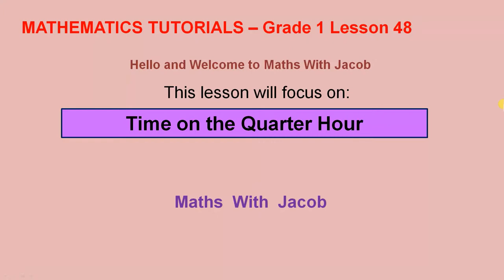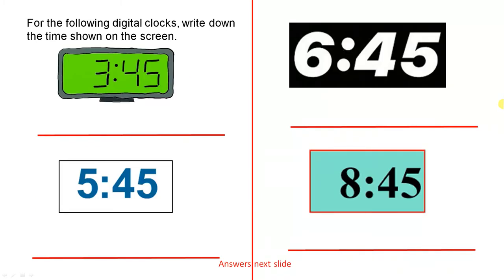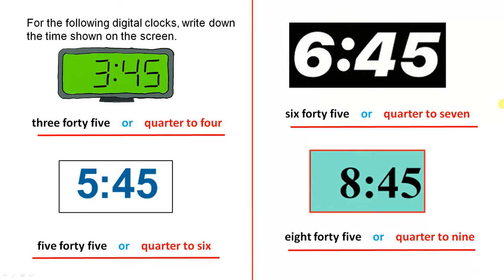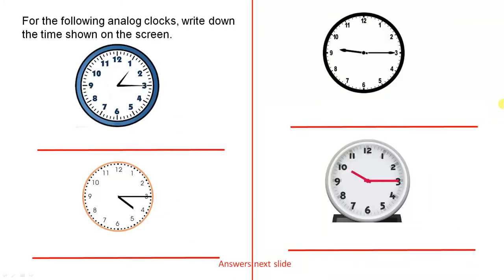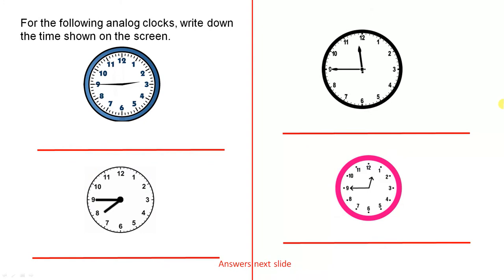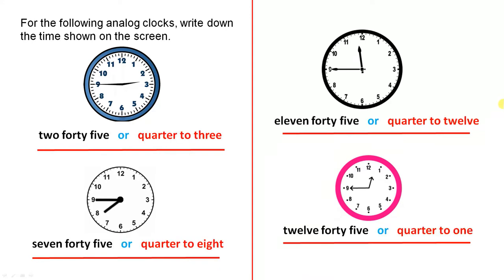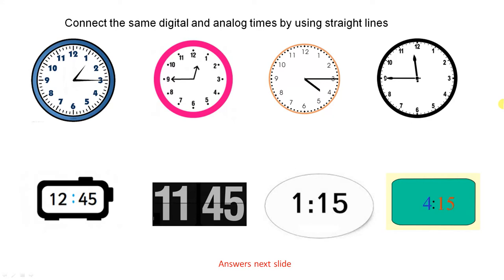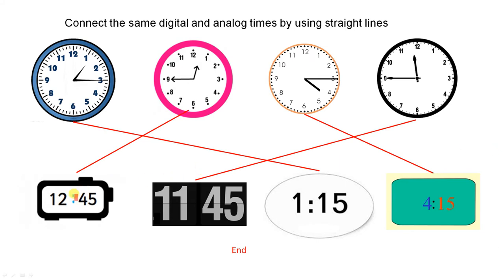Time on the Quarter Hour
This video looks at time on the quarter hour using both digital and analog clocks.